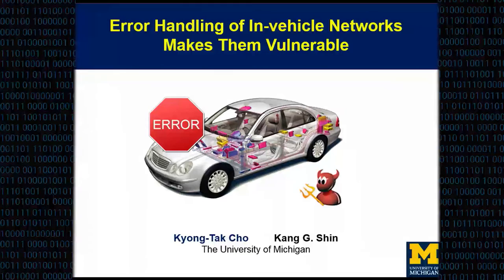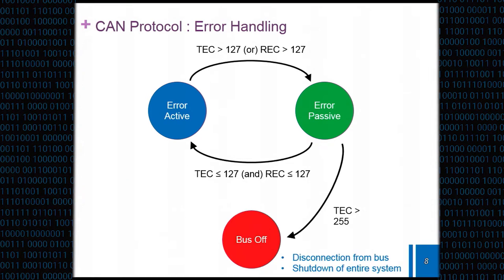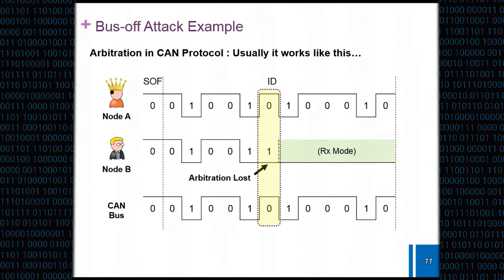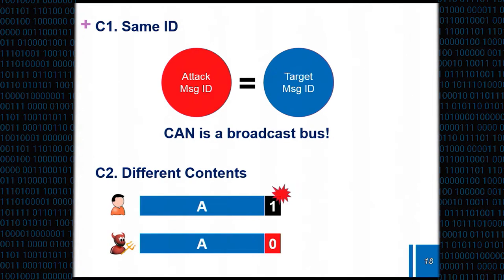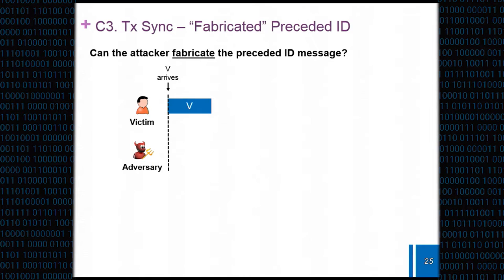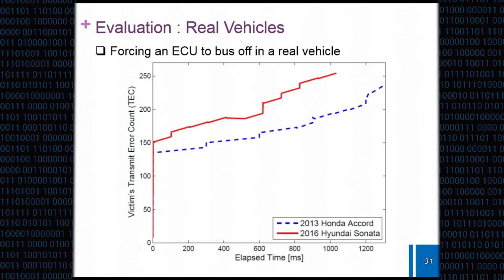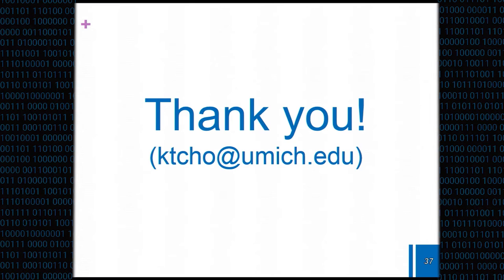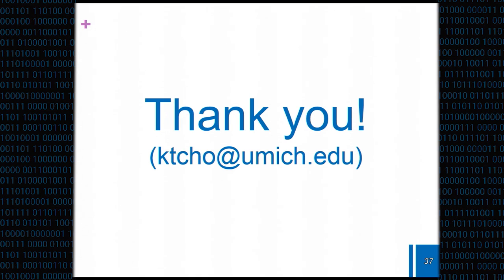CCS 2016 - Error Handling of In-vehicle Networks Makes Them Vulnerable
Authors: Kyong-Tak Cho and Kang G. Shin (University of Michigan)